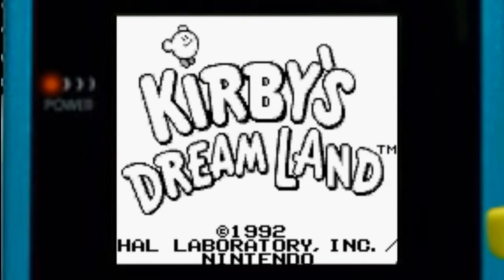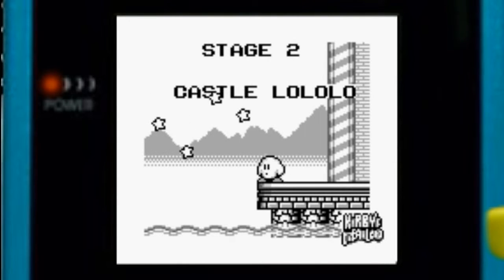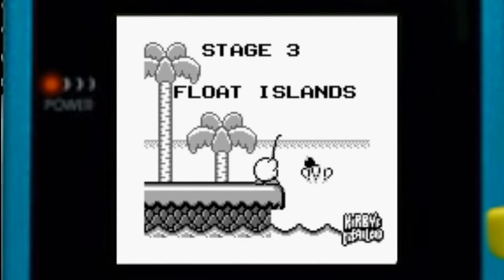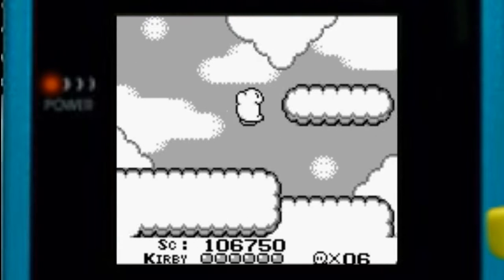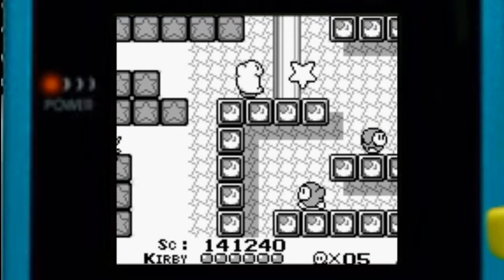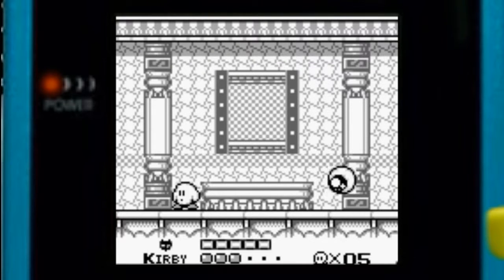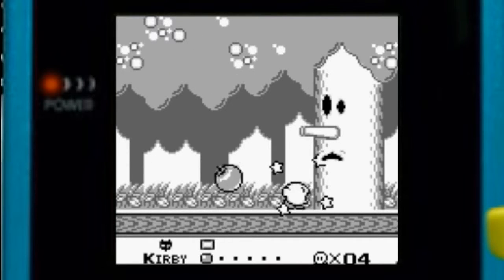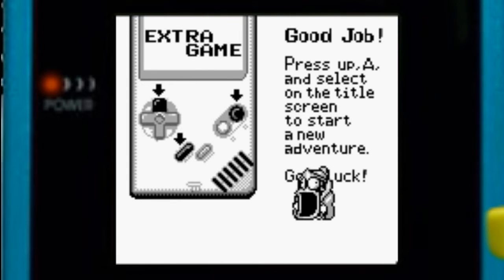Kirby's Dream Land - Vincent theLEGO -